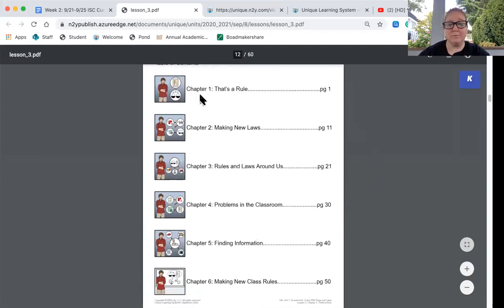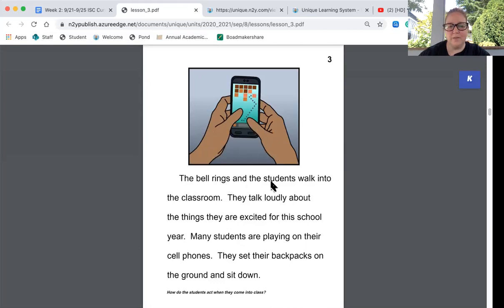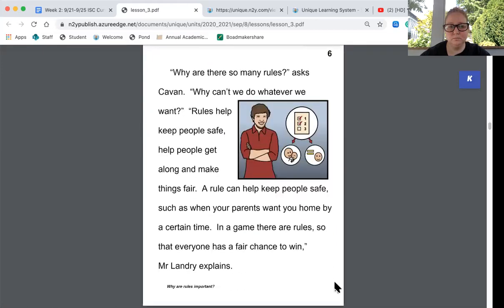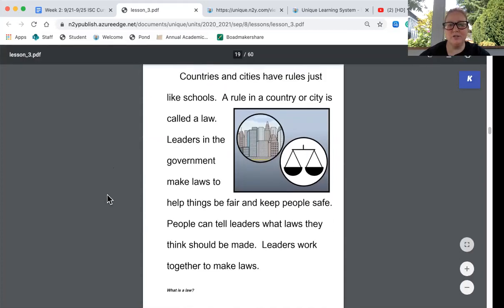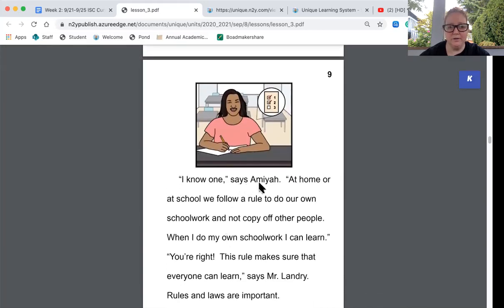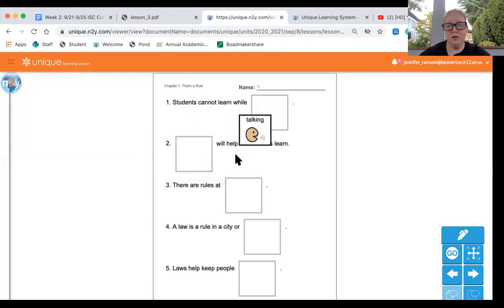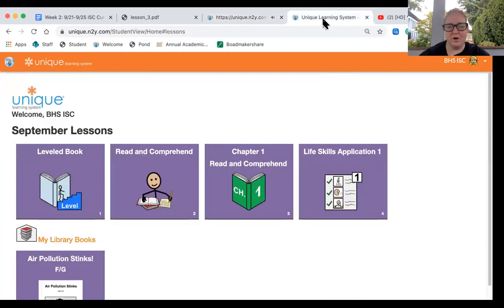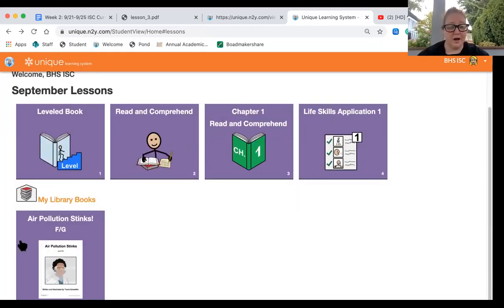9/22/20 Literacy: Chapter Book- New Class Rules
Your assignment will be to do Lesson 3: Chapter 1 Reading & Reading Comprehension

Select: Student
Username:    sped122
Password:    ISC20202021
Choose the Snow Flake